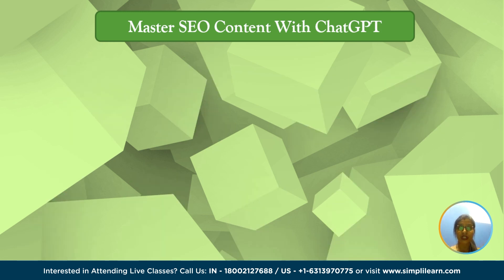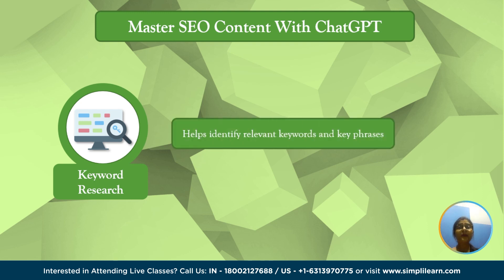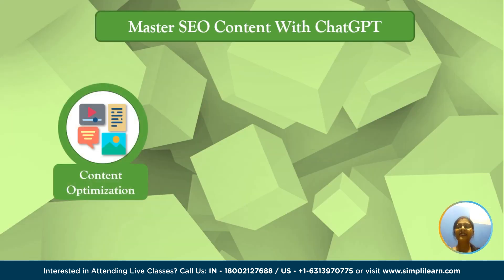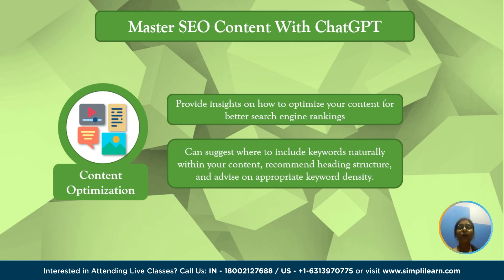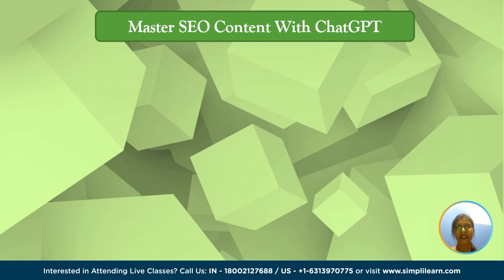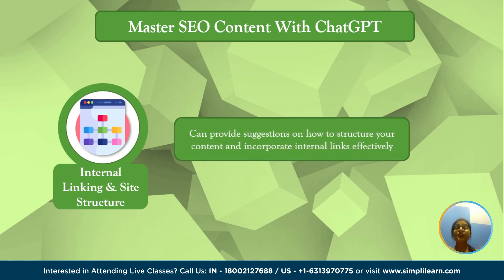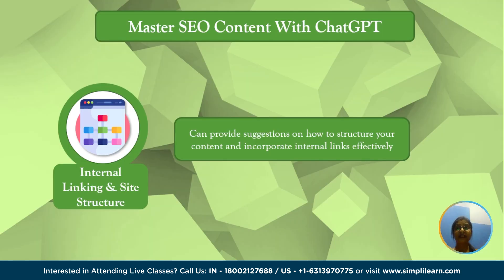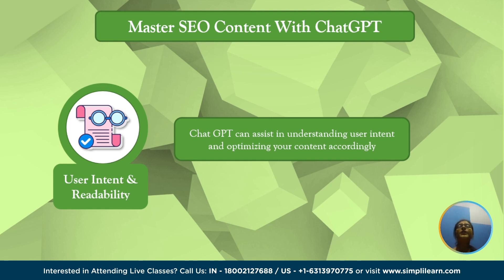Master SEO Content Using ChatGPT | ChatGPT Tutorial | Simplilearn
In this video on Master SEO Content Using ChatGPT, we will perform few seo techiniques with the help of chatGPT.
ChatGPT has been helping in various fields like customer support, virtual assistant, education, content generation, language translation, research and informational retrieval, personal productivity, entertainment and more. Now talking about content creation then chatGPT can oprove valuable tool in idea generation, writing enhancement, research and fact checking, seo optimization and social media content.

00:00 How to master seo content using chatGPT
00:50 Best AI Courses to create ChatGPT
01:49 Keyword research using ChatGPT
03:11 Content optimization using ChatGPT
04:40 Adding meta tags and meta description using ChatGPT
05:53 Content length and quality using ChatGPT
07:15 Internal linking using Chat GPT
08:38 User intent and readability
10:03 Simplilearn AI Course Review

✅ Keyword research: Chat GPT can help you identify relevant keywords and key phrases that are commonly used in your industry or topic. By discussing your content with Chat GPT, you can uncover valuable keywords to optimize your content for search engines.
✅ Content optimization: Chat GPT can provide insights on how to optimize your content for better search engine rankings. It can suggest where to include keywords naturally within your content, recommend heading structure, and advise on appropriate keyword density.

✅ Key Features
- 6-credit transfer for the Purdue University MS in Communication program
- 5 Capstone problem statements and 15+ course-end projects
- 10+ case studies from brands like Adidas, KFC, Nike, Intel, etc.

✅ Skills Covered
- Website Creation
- Behavioral Marketing
- Keyword Research
- Campaign Management
- Social Media Marketing
- Mobile Marketing
- Content Marketing
- Content Strategy